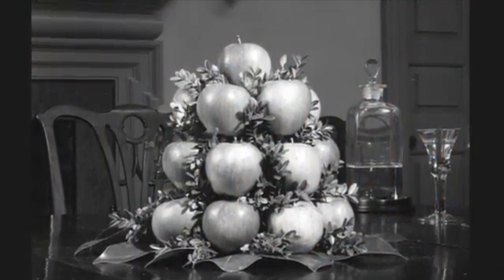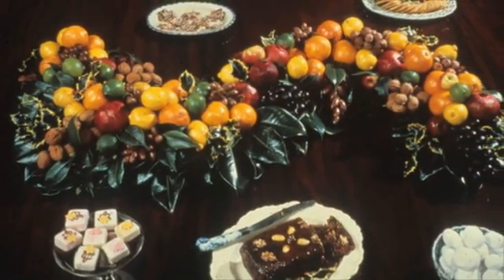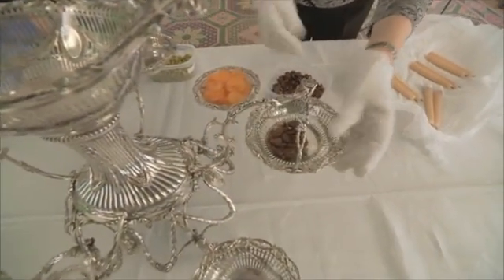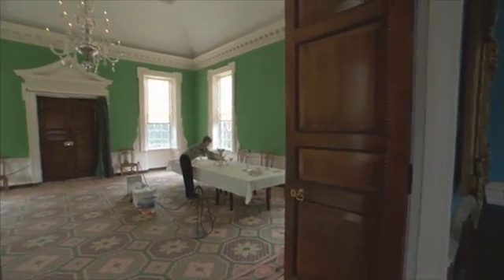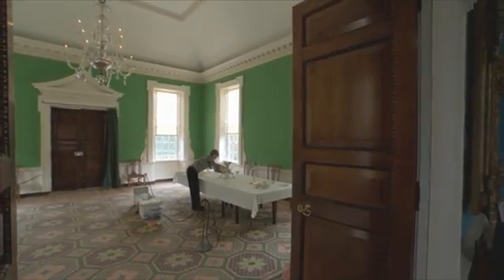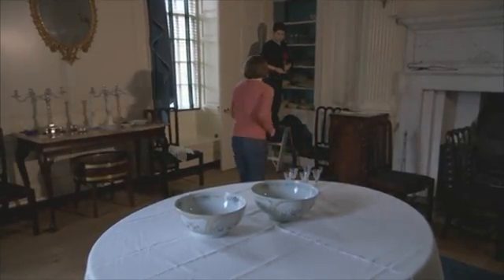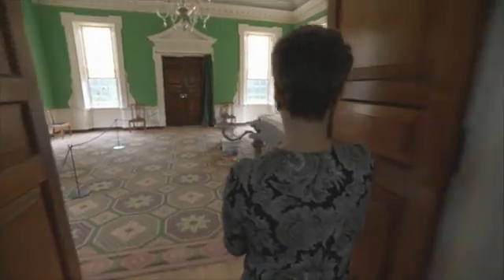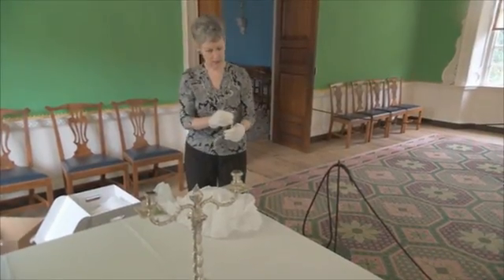Decorating the Interiors of Revolutionary City Sites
Amanda Keller, Assistant Curator of Historic Interiors, shows the differences between an 18th-century holiday and the way the Revolutionary City decorates today.